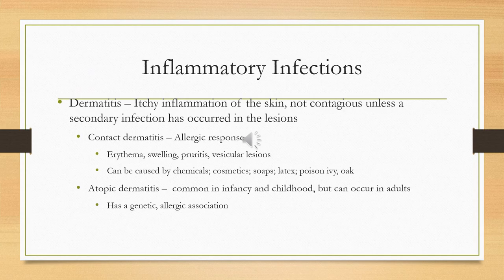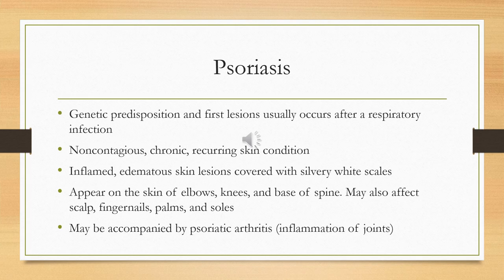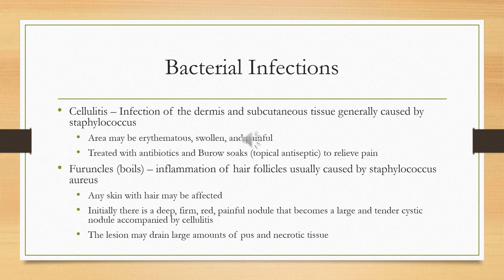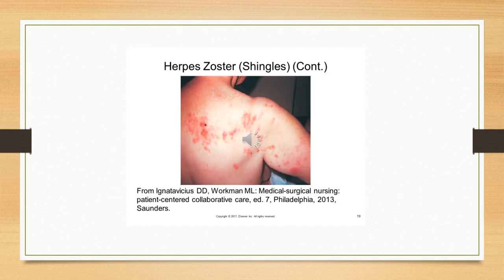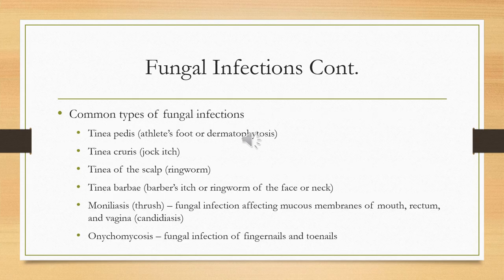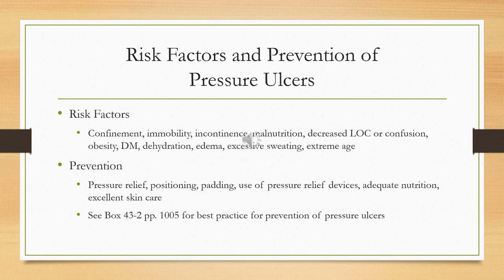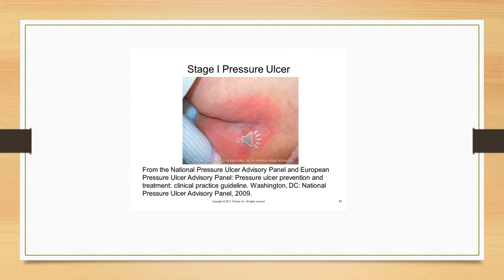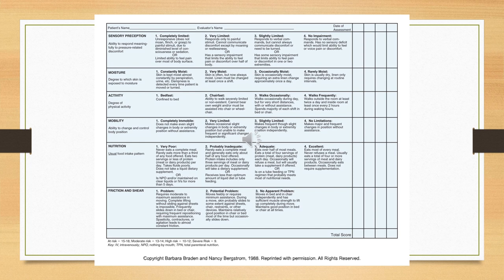Chapter 43 Care of patients with integumentary disorders and burns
This is Chapter 43 for the Med Surg class